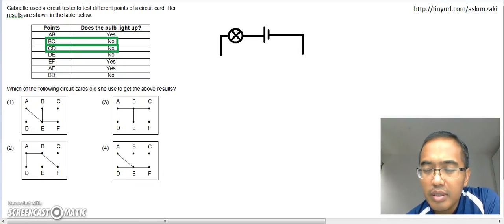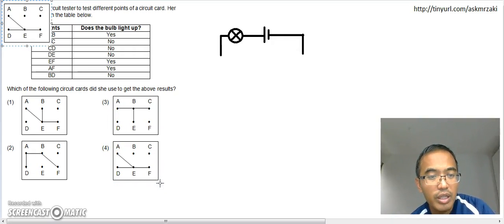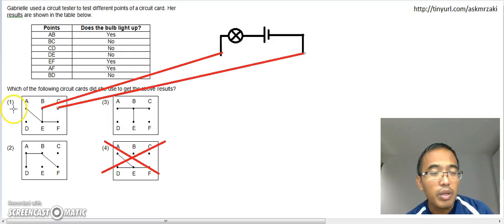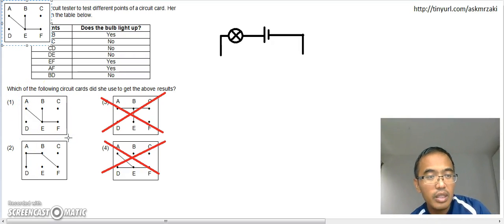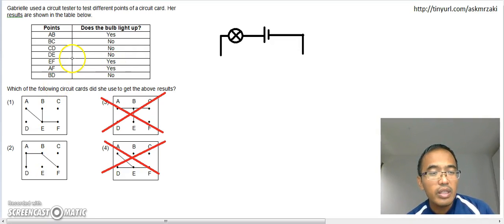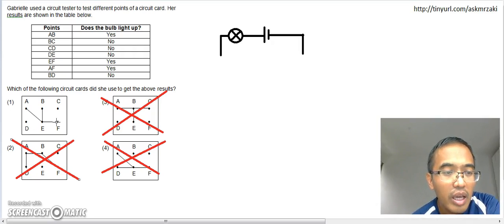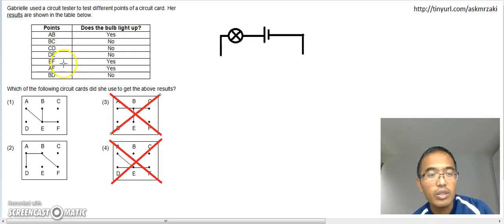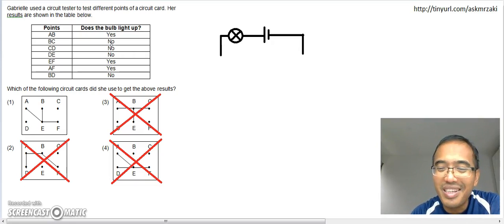Systems - Physical Science (Electrical)